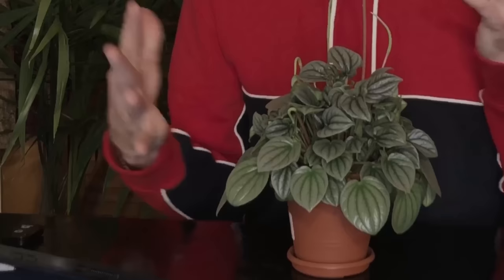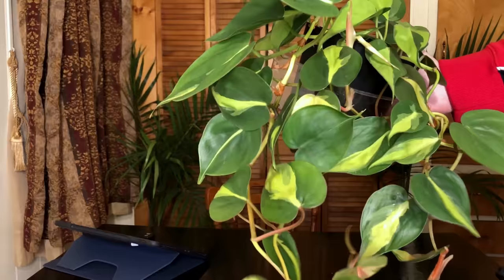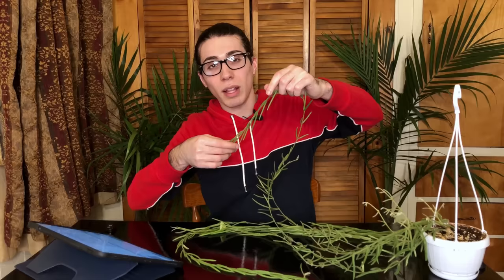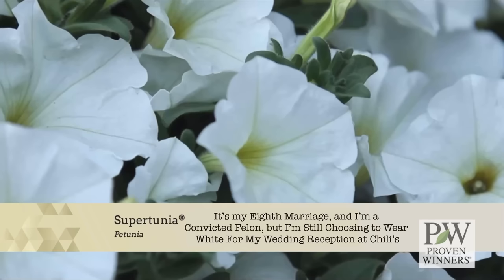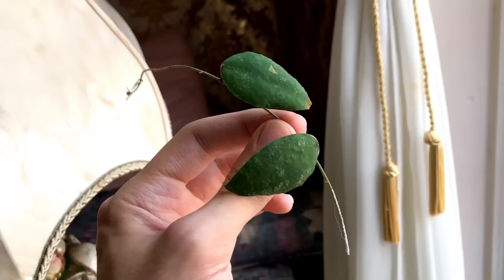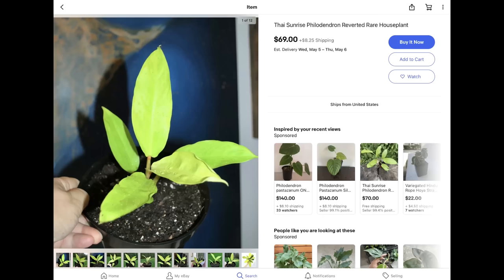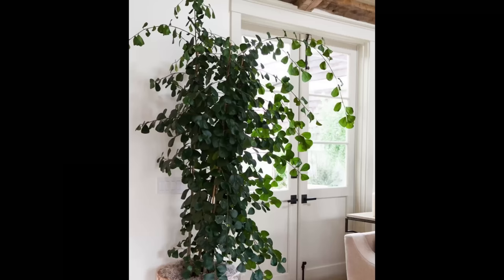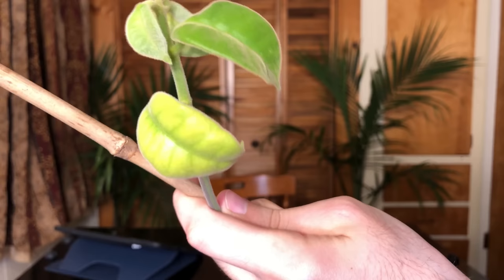5 Houseplants That Thrived this Winter & That didn’t | No Humidifiers, No Grow Lights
Who survived domestic Narnia?

Ｔｉｍｅ Ｓｔａｍｐｓ：
0:00 technically an intro
2:53 Hoya Polyneura
6:36 Watermelon Peperomia
9:44 Philodendron Brazil
11:54 Calathea musaica
14:17 Hoya Linearis
18:55 Avian Interlude
19:34 Alocasia Polly
23:33 Hoya caudata
27:26 Philodendron golden goddess
29:04 Ficus Triangularis Variegata
39:59 Hoya Lauterbachii
36:13 outro